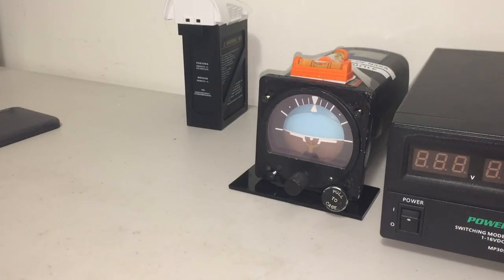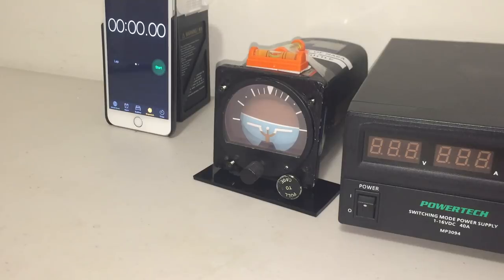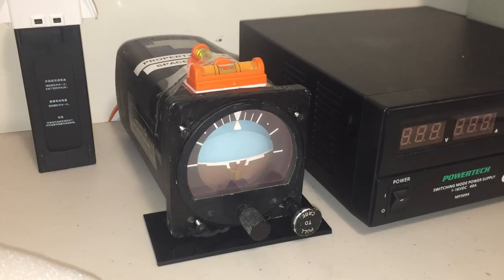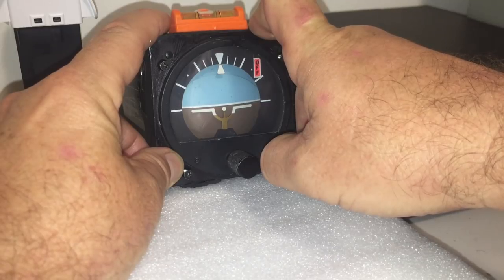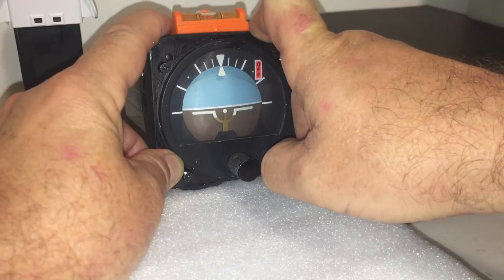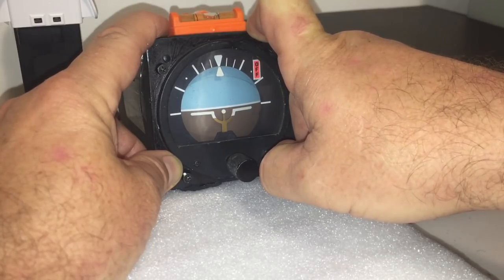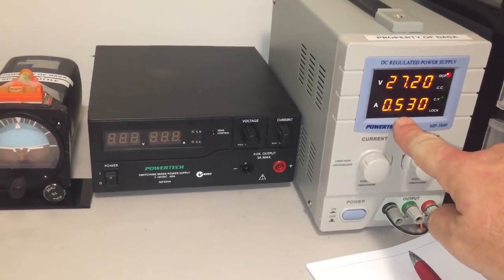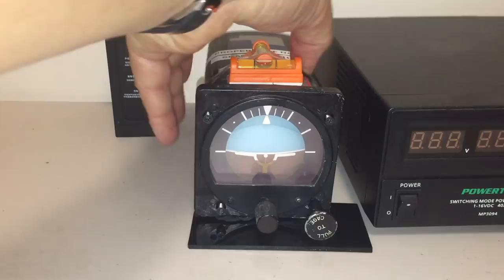Two more gyro experiments as requested by viewers.